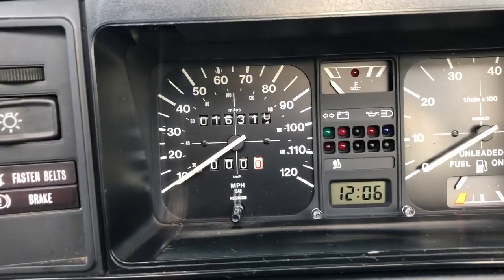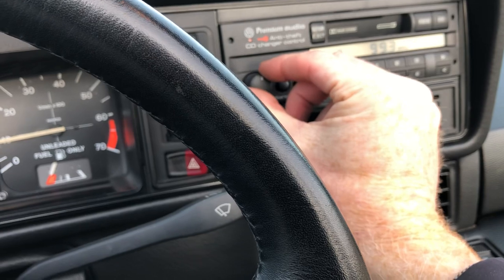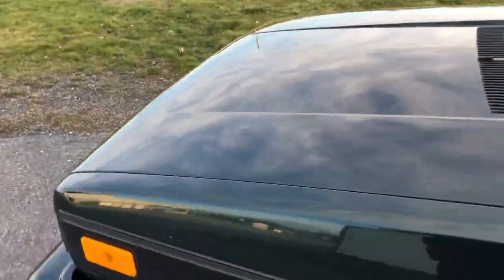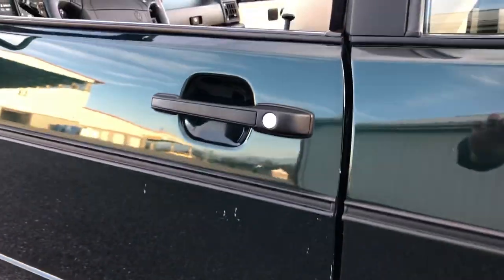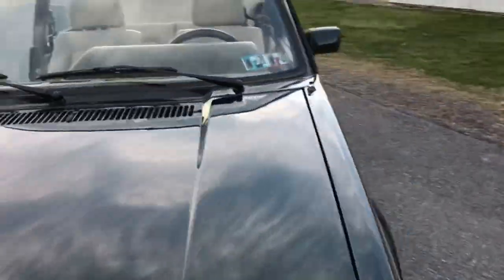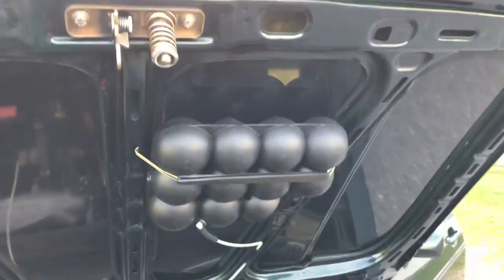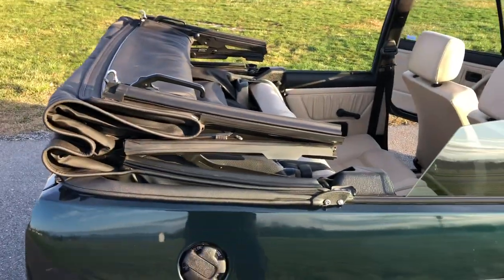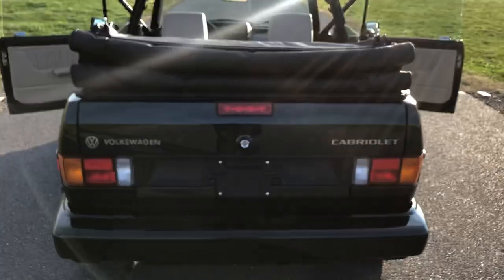1993 Collector’s Edition VW Cabriolet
This is a 1993 Collectors Edition Volkswagen Cabriolet with just over 16,000 miles. Enjoy this walk around...